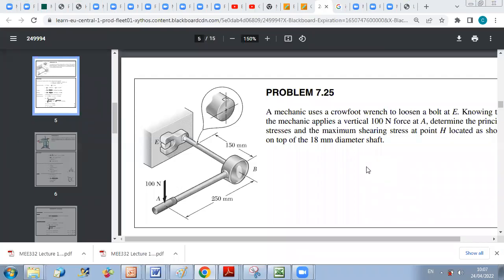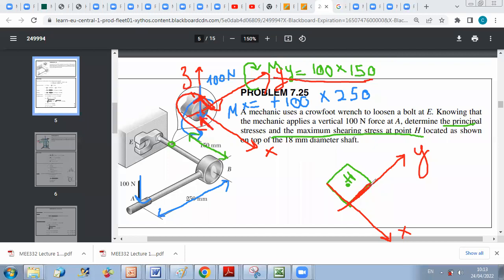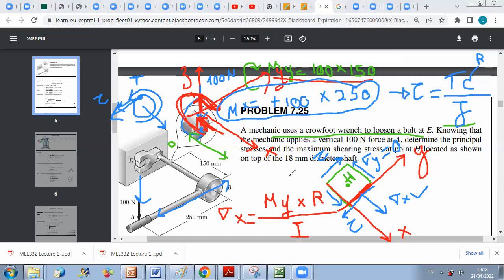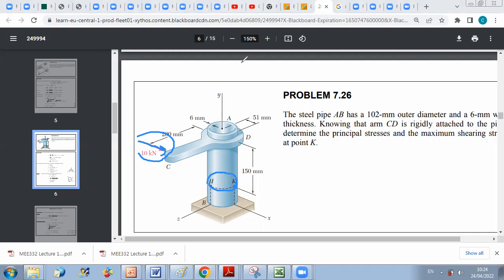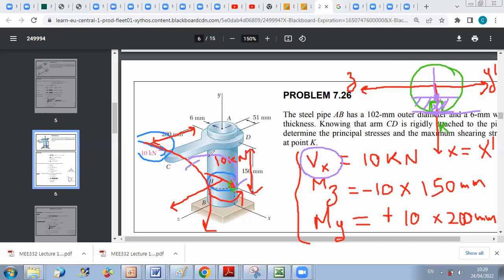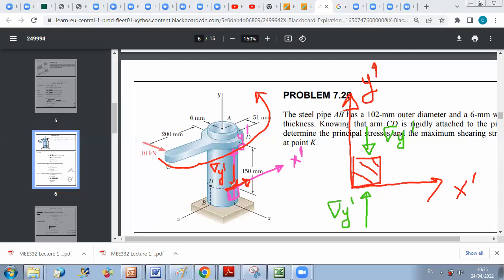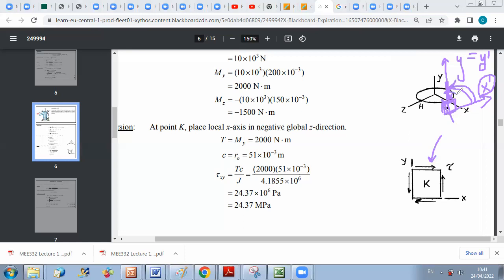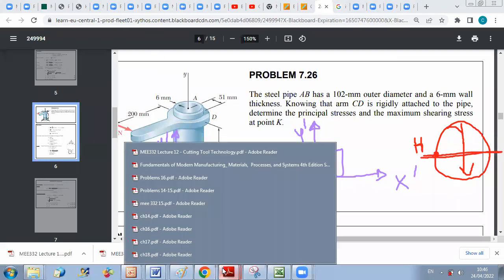Chapter 7 - Part 2